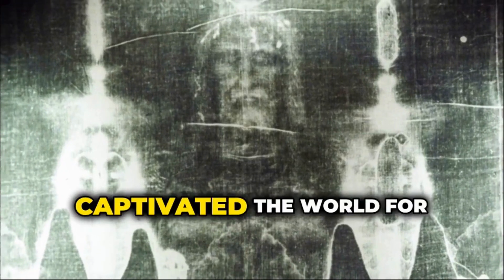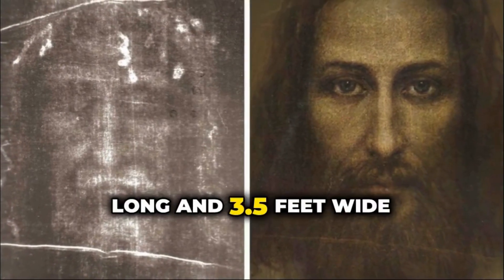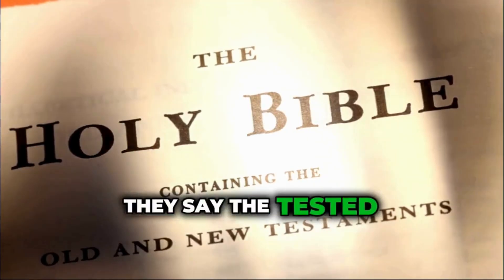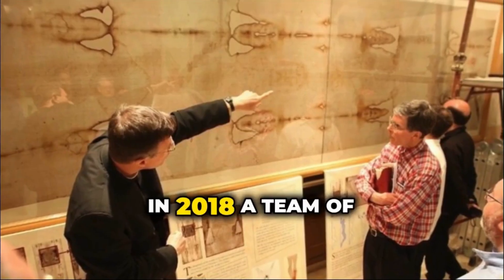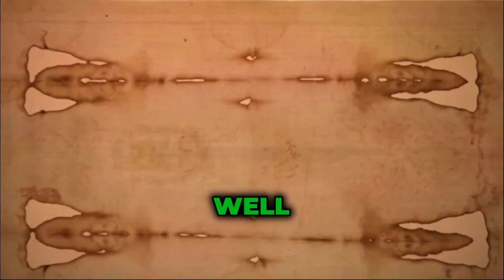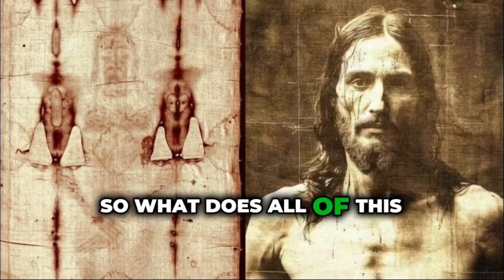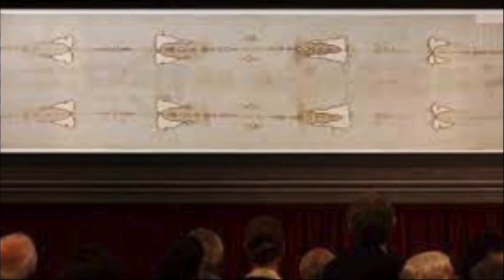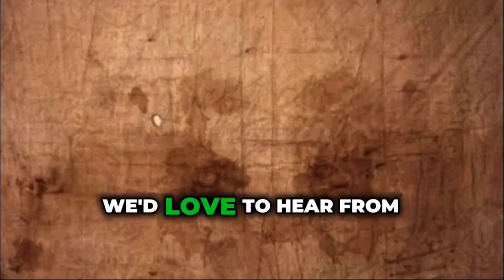What Blood Type Was Found on the Shroud of Turin?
What blood type was found on the Shroud of Turin? In this detailed analysis, we explore the blood on the Shroud of Turin and the mystery surrounding one of the world’s most controversial relics. Believed by many to be the burial cloth of Jesus Christ, the Shroud has captivated scientists, historians, and believers for centuries.

This video takes a close look at the blood stains on the Shroud of Turin, including the scientific tests that confirm the presence of real human blood—and the surprising discovery of blood type AB. We also cover recent DNA tests on the Shroud, 3D info on the Shroud of Turin, and examine the image on the Shroud itself.

Whether you're looking for the best video on the Shroud of Turin or a full show-style explanation of the blood stains on the Shroud, this is your go-to source. We break down the Shroud of Turin facts, latest research, and provide a full program-style overview that connects history, faith, and science.

3d info on the shroud of turin
is blood on shroud real?